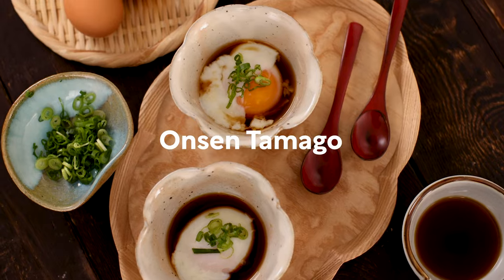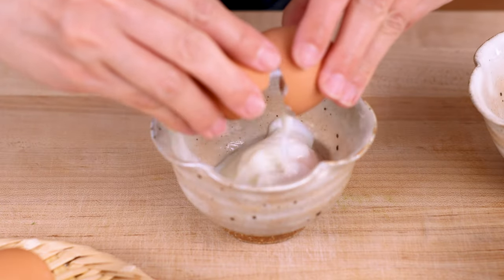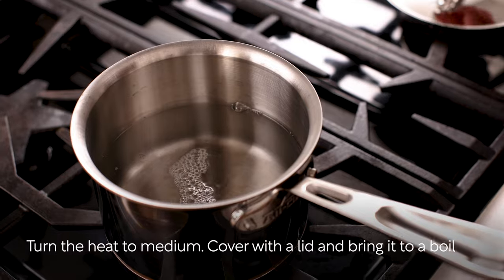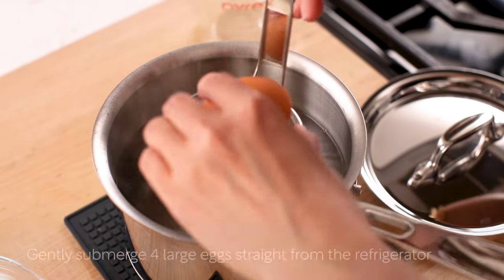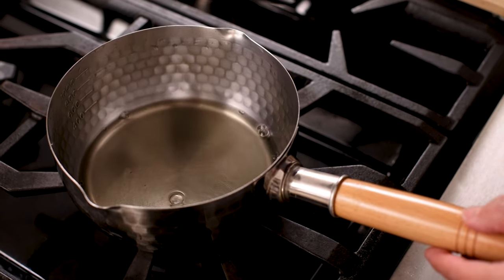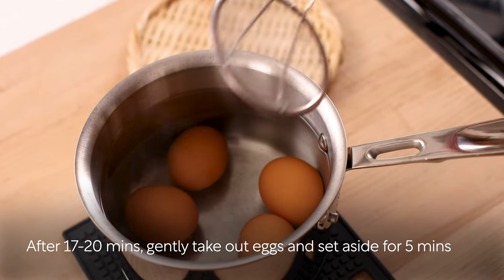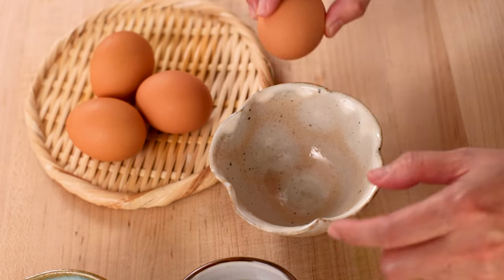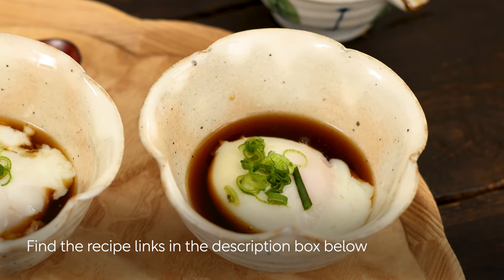How to Make Silky Onsen Tamago Eggs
Onsen Tamago, or “hot spring eggs“ in Japanese, are slowly poached in the shell in volcanic hot spring water. This creates the most luxurious, silky egg whites and custard-like yolks. Learn how to make this delicious, easy recipe at home with my foolproof method.

►JOC Amazon Storefront
►ALL KITCHEN TOOLS
▷Cutting board
▷Flat whisk
▷Garlic press
►ALL JAPANESE TOOLS
▷Tamagoyaki Pan
▷Japanese Grator (I use 6")
▷Yukihira Nabe Saucepans
▷Miso Muddler
►ALL COOKWARE
▷Carbon Steel Fry Pans (I use 10", 11")
▷Dutch Oven by Staub (I use 2.75 and 5.5 QT)
►ALL KITCHEN APPLIANCES
▷Rice cooker
▷Instant Pot
▷Stand Mixer
►ALL JAPANESE INGREDIENTS
▷Dashi packet
►MY COOKBOOK Vol 1
►MY COOKBOOK Vol 2
►MY COOKBOOK Vol 3

CHAPTERS
0:00 – Intro
0:33 – Prepare the "hot spring" water
1:00 – Add the eggs
1:12 – Make the dashi soy sauce
1:40 – Remove the eggs and set aside
1:47 – Cut the green onions
1:52 – Serve
2:00 – Other ways to enjoy onsen tamago
2:25 – Outro

Let's cook EASY + AUTHENTIC Japanese recipes at home!
Konnichiwa! I'm Nami, the creator of the Just One Cookbook website and cooking blog. I am glad that you are here with me. Here and on JustOneCookbook.com, you can find over 1,200 recipes, cooking tips, step-by-step instructions, ingredients, and shopping guides focused on Japanese cuisine.

I'm a native Japanese, born and raised in Yokohama, Japan, and now live in San Francisco, California, with my husband Mr. JOC, two high school kids, and a dog named Miso. I also wrote three Japanese cookbooks, where I share popular recipes like Oyakodon, Tamagoyaki, Chawanmushi, Sushi, Okonomiyaki, Mochi Ice Cream, Gyoza, Ramen, and more!